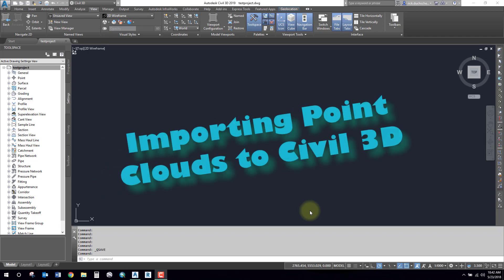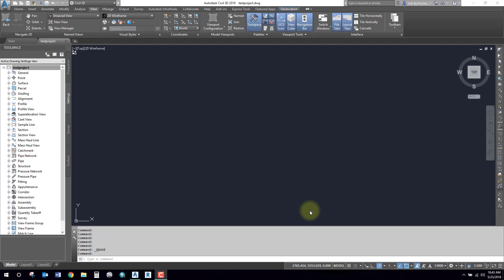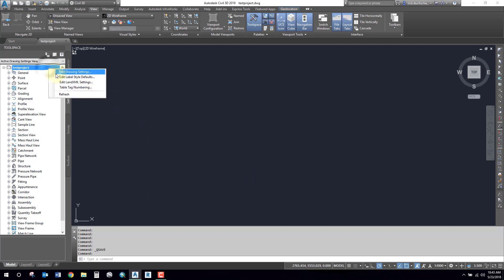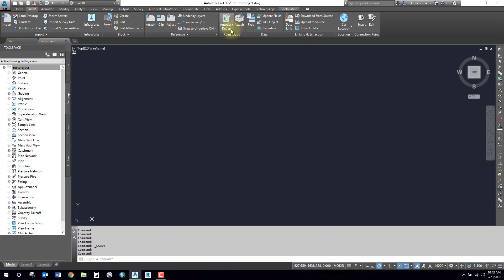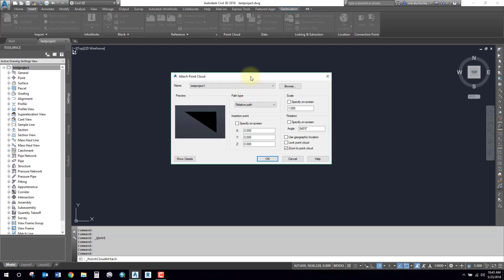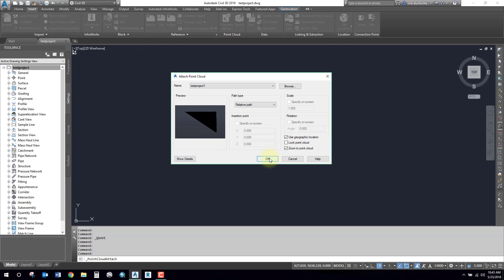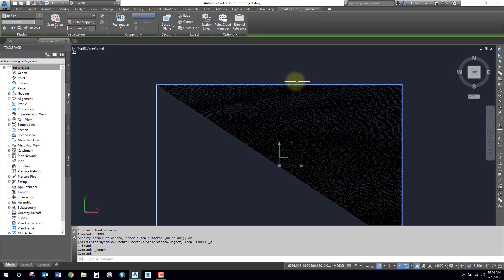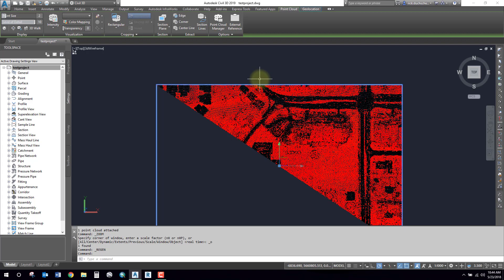Surfaces - Importing a Point Cloud into Civil 3D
How to import a Recap point cloud project into Civil 3D.